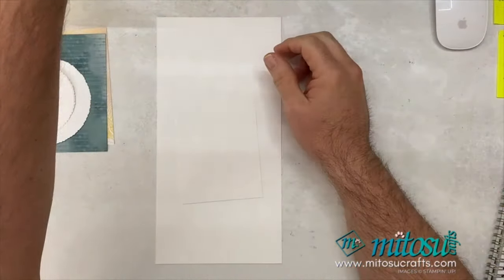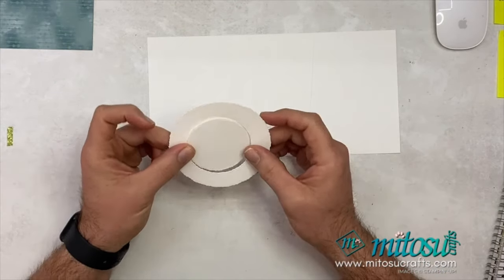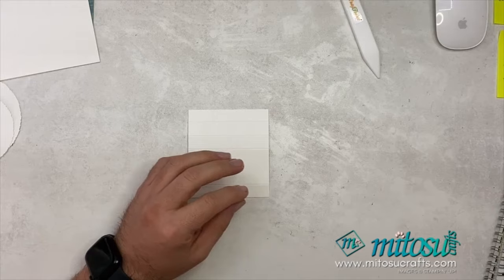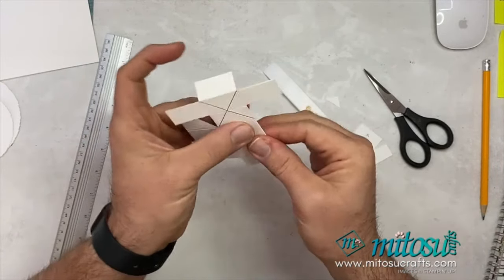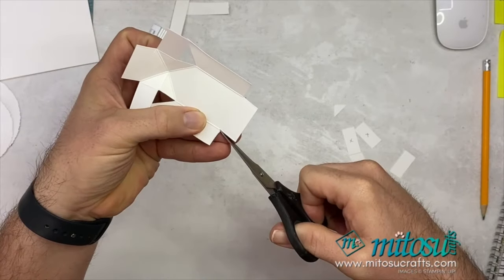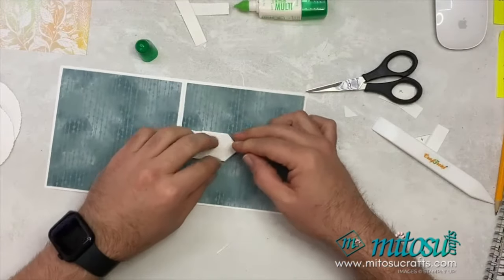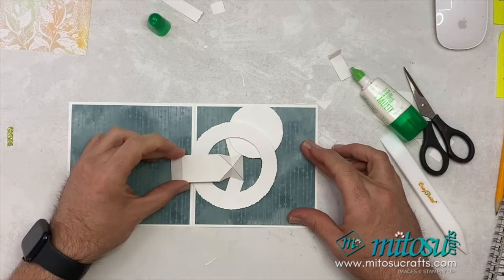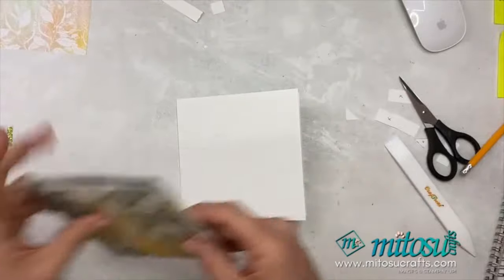Learn How To Make A Rotating Pop Up Card - Part 1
In this video, you'll learn how to make a rotating pop up card step by step. Get ready to impress your friends and family with this fun and creative DIY project!

Chapters
00:00 Hello
01:10 Shop Link
01:27 example of finished project
02:00 Measurements
04:06 Mechanism
11:30 Attaching the Mechanism

↓ STAMPIN UP! PRODUCTS LIST BELOW - CLICK 'SHOW MORE' ↓

• Hello, Irresistible 6" X 6" (15.2 X 15.2 Cm) Designer Series Paper [161139]

~ STAMPIN' UP! ONLINE CARDMAKING CLASS & EVENTS

Mitosu Crafts by Barry & Jay Soriano ~ Independent Stampin' Up! Demonstrators in Basingstoke, Hampshire, England